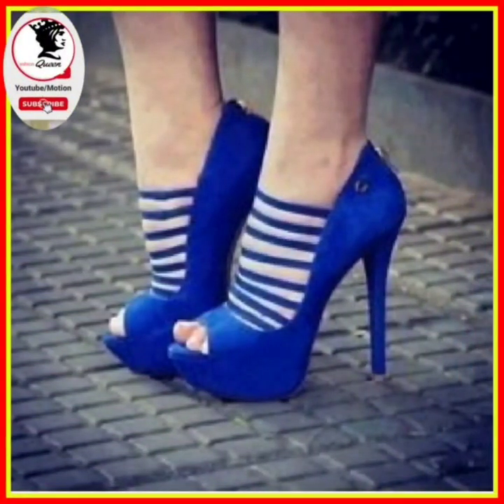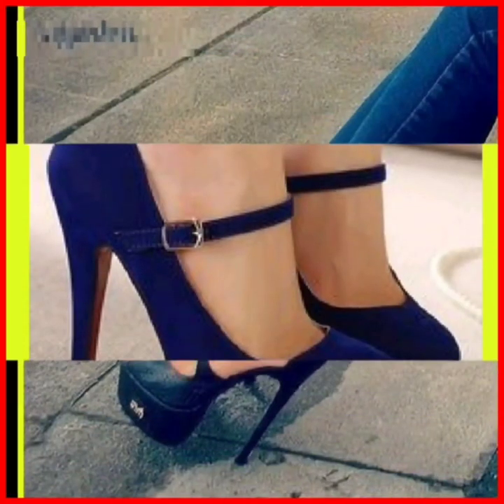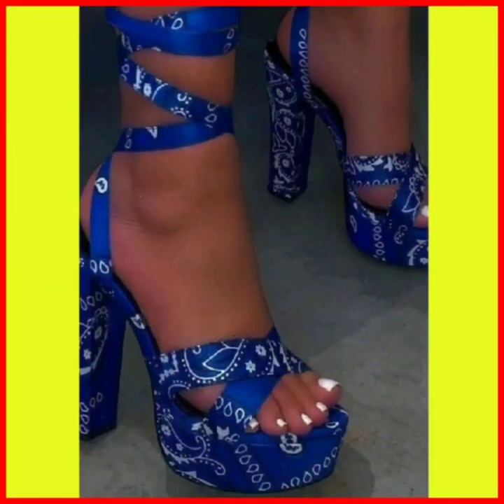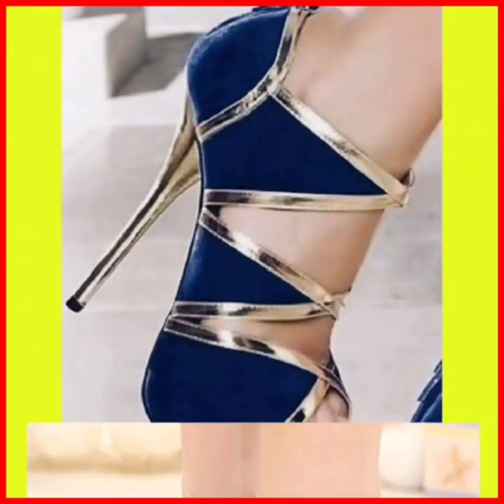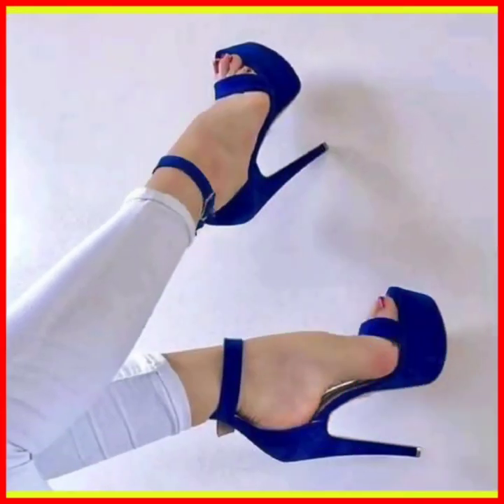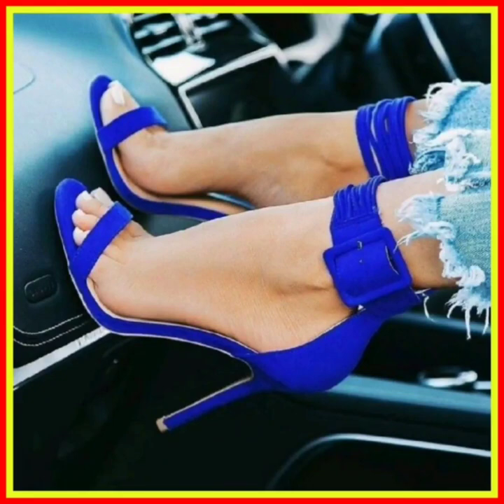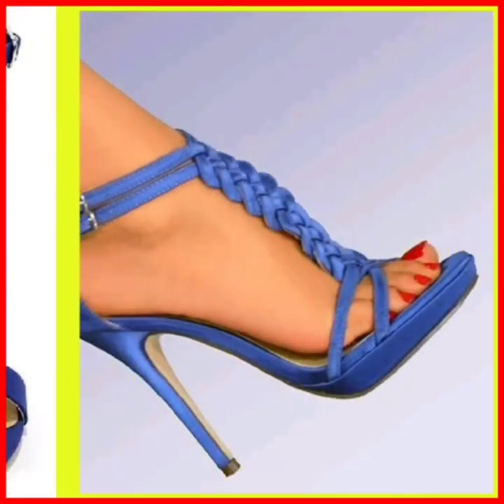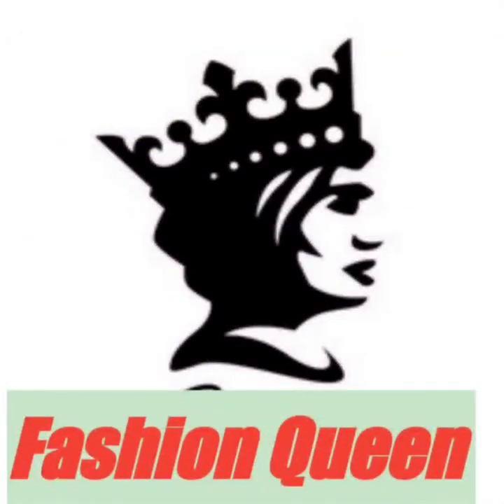Top Trending Pencel Heel Shoes Sandal blue color Designs for Womens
fancy pencil heel shoes, black pencil heels shoes, pencil heel shoes, Platform High Heels, bridal high heels, Cute Shoes Heels, Pump Shoes, Pencil Heels, Bridal Shoes, Women Sandlas, Peep Toe Heels, New Stylish Pencil High Heel Sandal Shoes for Young Girls, Women Shoes High Heel Sandals Style, New Trending Pencil High Heel Sandal Shoes for Young Girls, Super Natural tips#High Heels Sandals Designs#Sleepers Designs, types of heels with names,  and more video  see on Fashion Queen
أحذية. .  Ფეხსაცმელი
جوتے
जूते

highheelsandal,for,girls
high,heel,sandal,with,nakle
high,heel,sandal,review
pencil,high,heels,andal,shoes
sandals,strappy,
high,heel,sandlas
shoes,high,heels
pencil,heel
flat,sandals,for,womans
ladies,shoes
sandal,sonline,shopping
sandals,for,wedding
woodland,sandals
sandals,strappy,high heeled sandals,shoes,high heels
high heels,fashion,stockings,pleaser shoes,nylons fashion,Queen